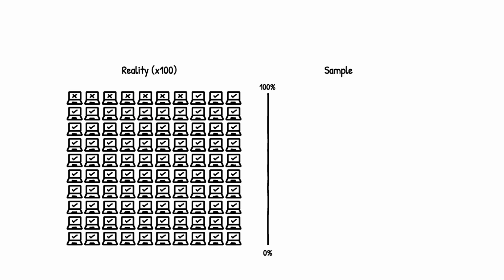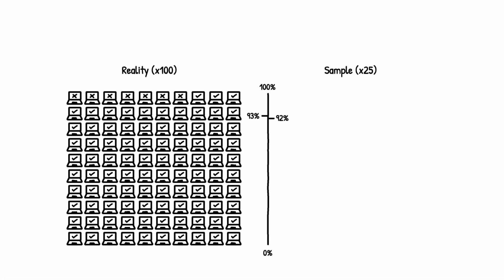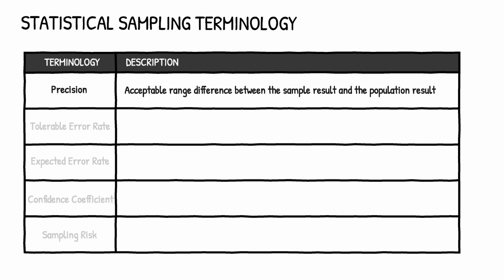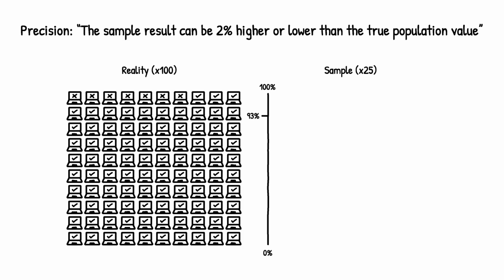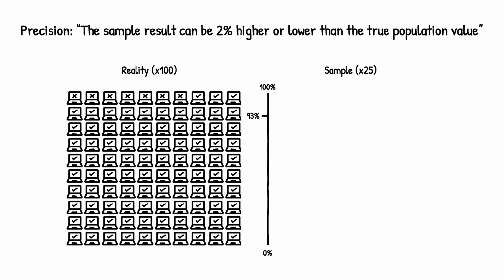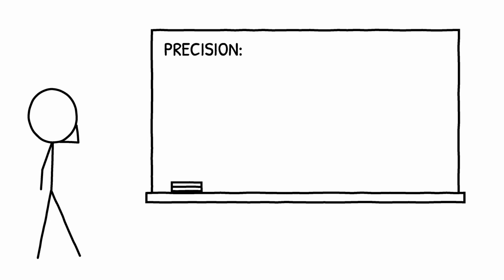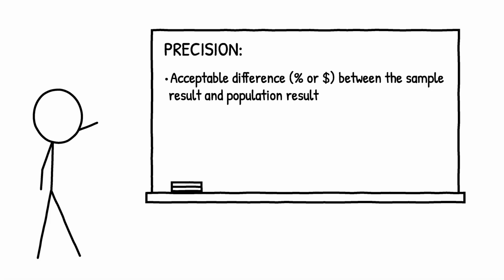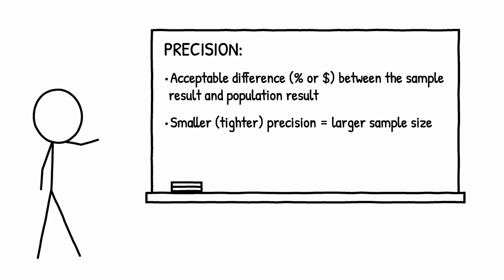CISA Precision Explained in 3 Minutes | CISA in a Nutshell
Learn what precision means in audit sampling, how it affects sampling accuracy, and why it matters for the CISA exam.